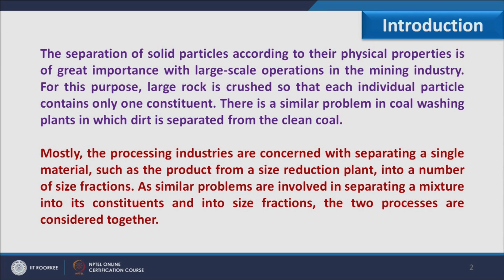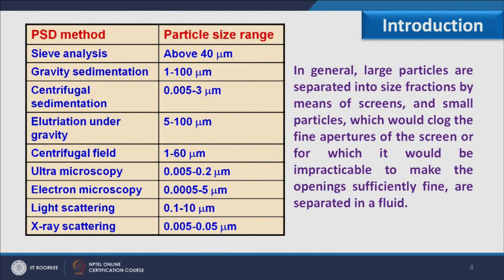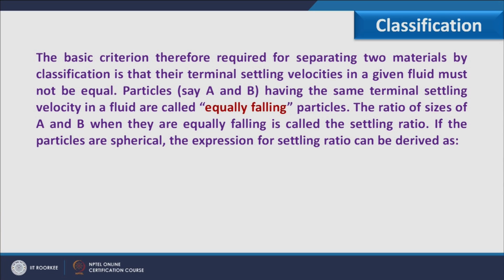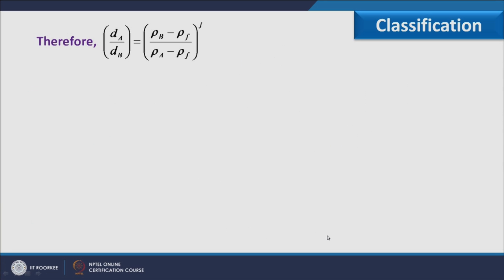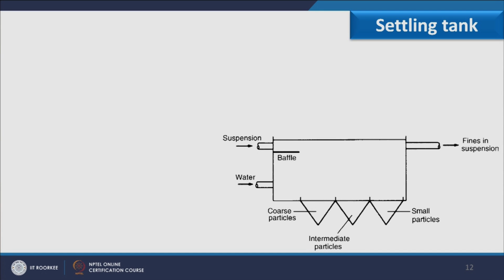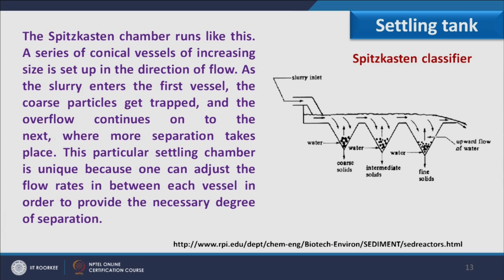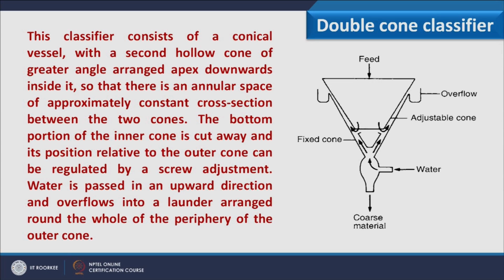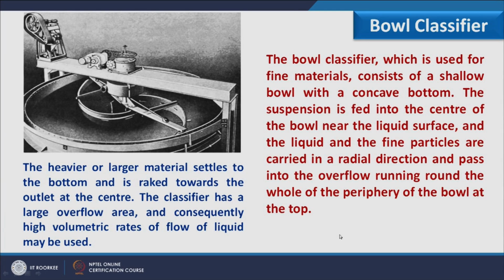Classification and Jigging-1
Concepts of classification are discussed. Industrial equipment related to classification are described along with their working.